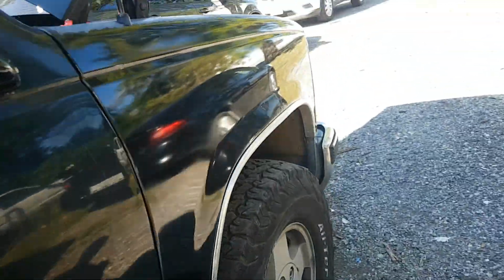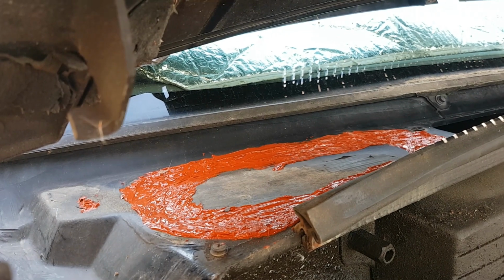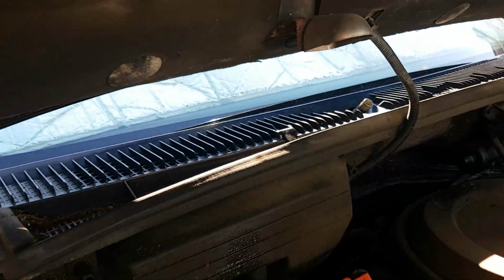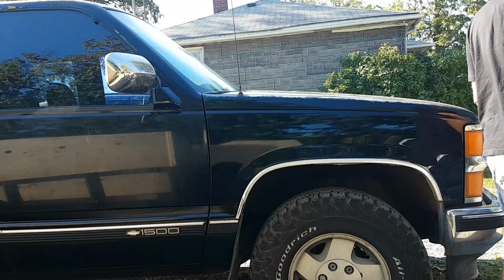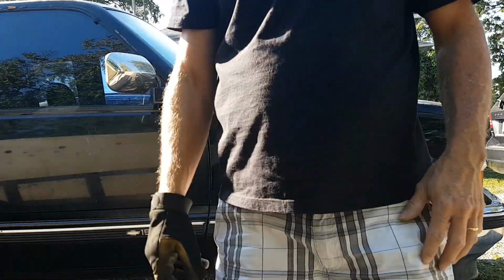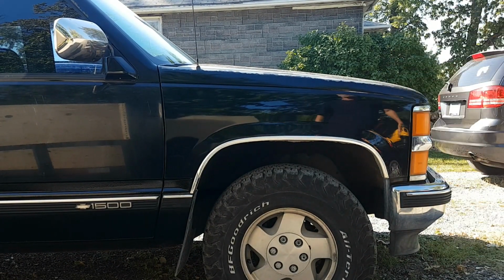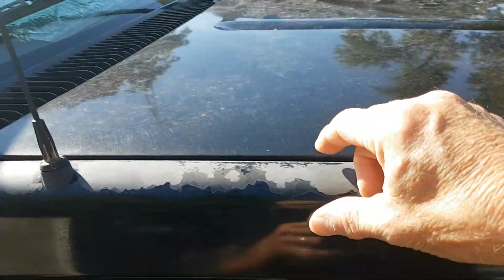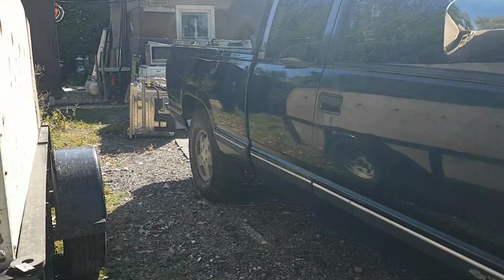Access panel repair!!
F Y I !!